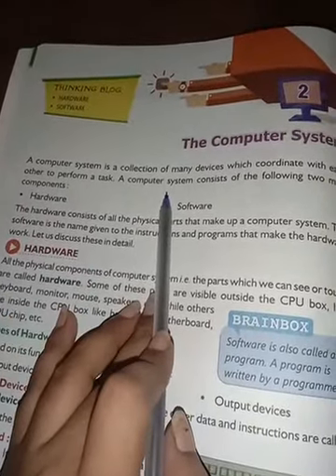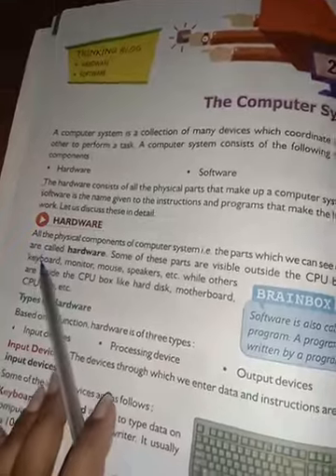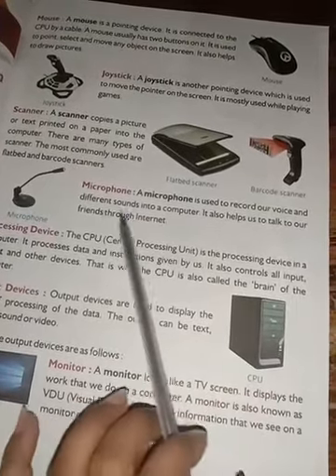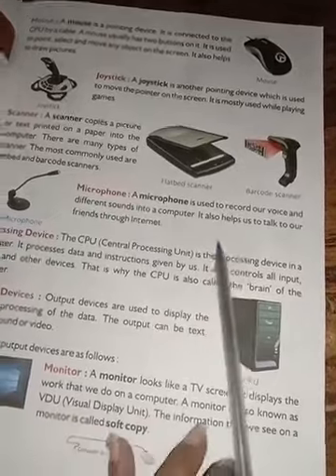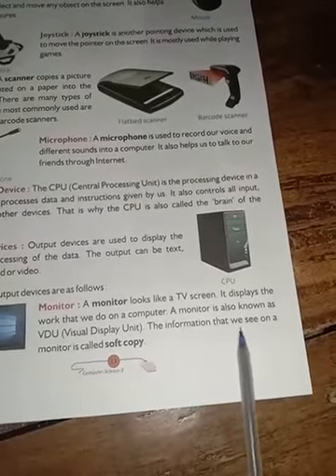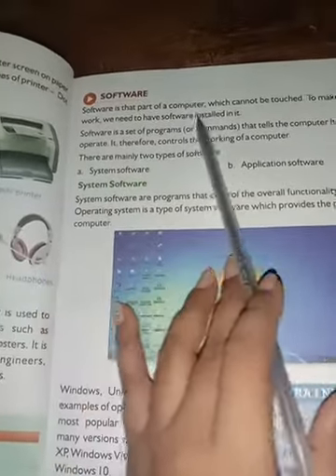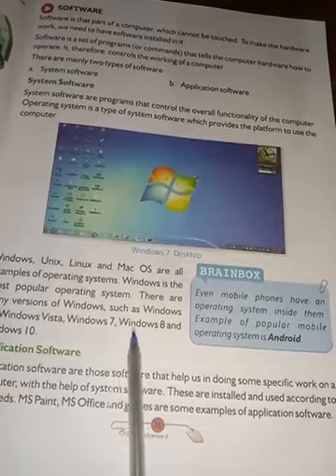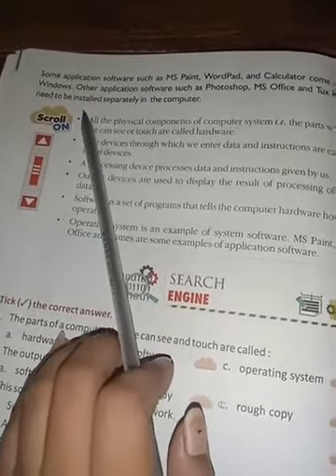class-3 computer Lesson-2 reading